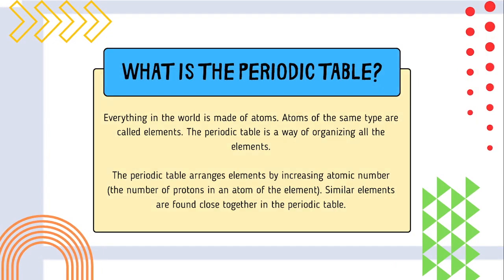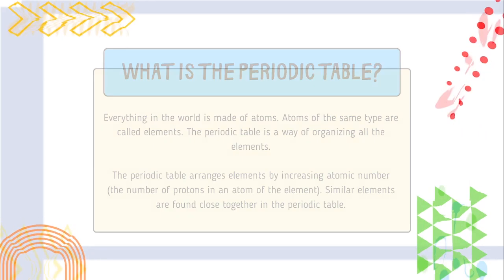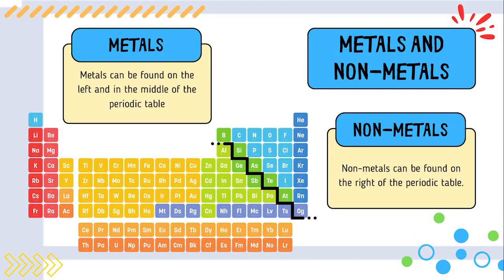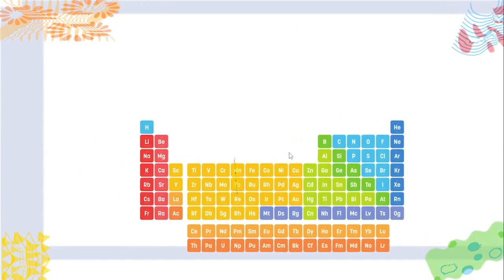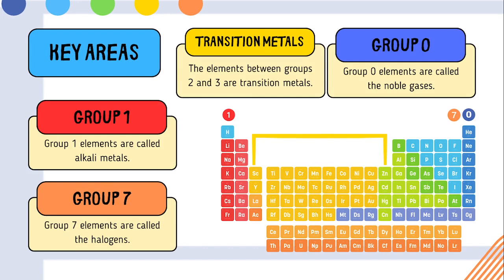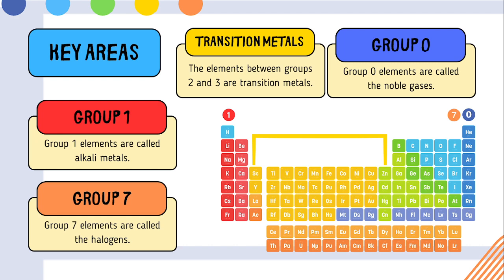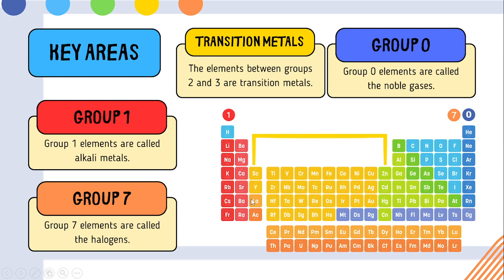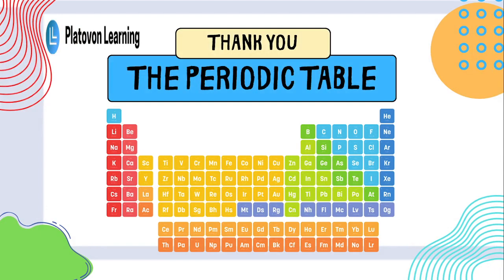Lesson 1 Groups of elements